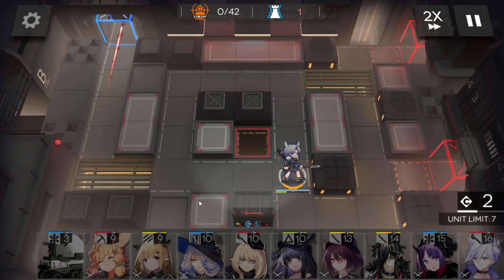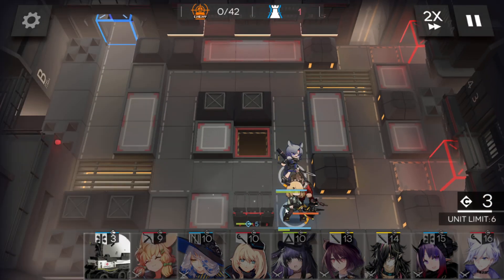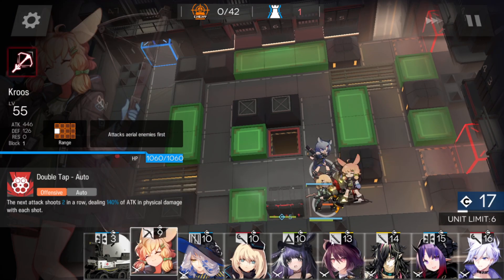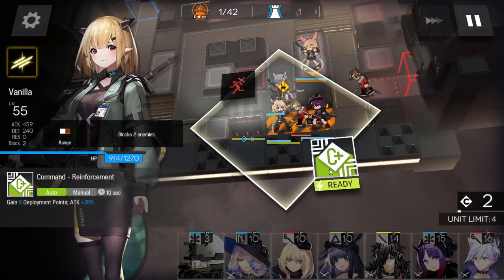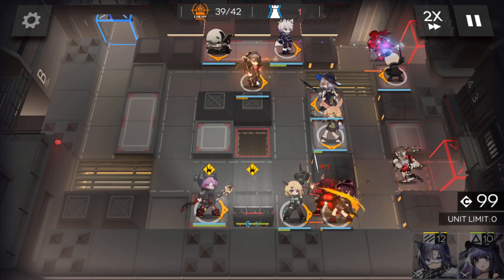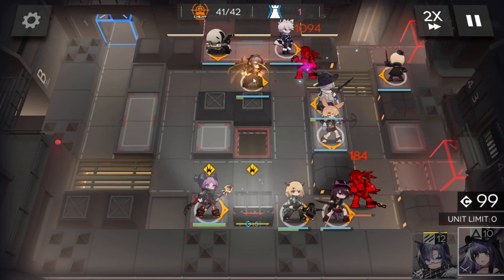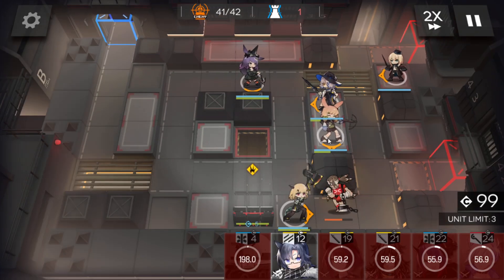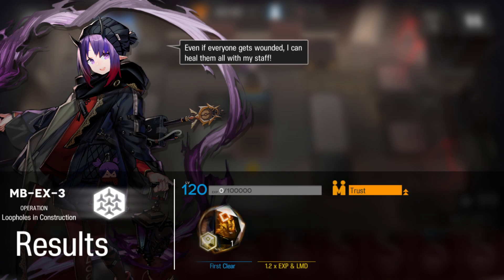MB-EX-3 Challenge Mode | Low End Squad |【Arknights】